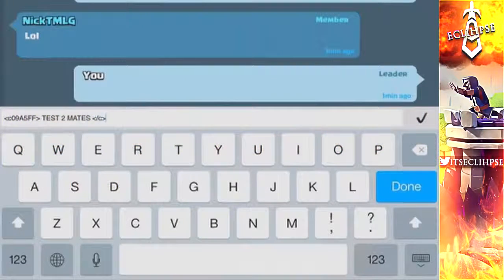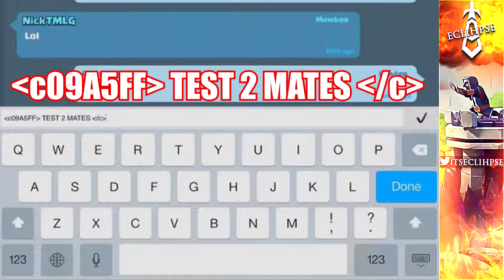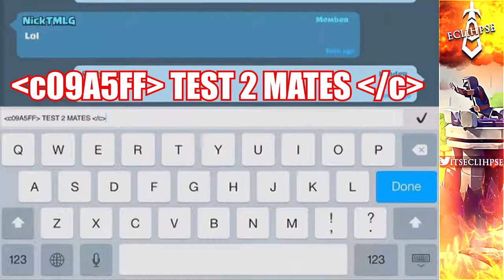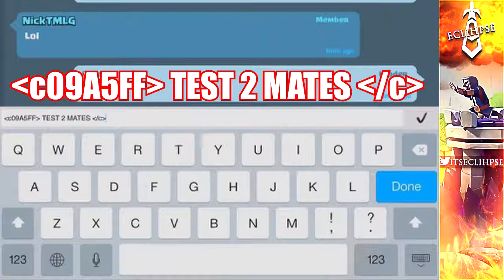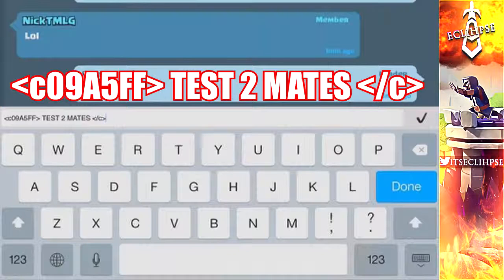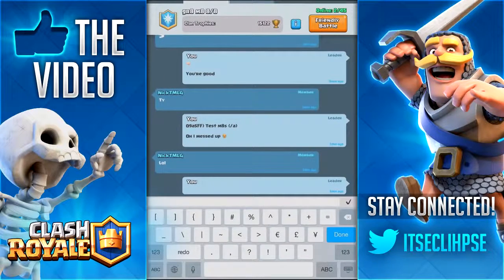[Free Gems] Clash Royale – ‘COLORED NAME’ *EASY* TUTORIAL! HOW TO GET COLORED TEXT! (Clash Royale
Clash Royale Gems Free
Step by Step Guide:
1. First, go to the website with your device
2. Share to any social network and enter your username/email.
3. Pick desired number of gems/gold coins you need.
4. Hit the Generate button.
5. Download and install free apps from the list, run it for 30 seconds.
6. Wait for a minute or two to claim your free resources.